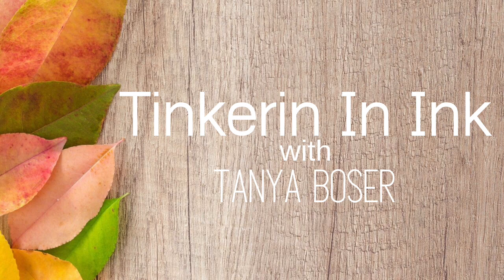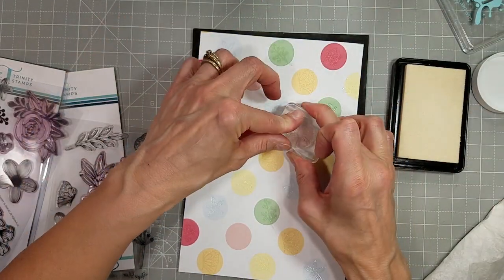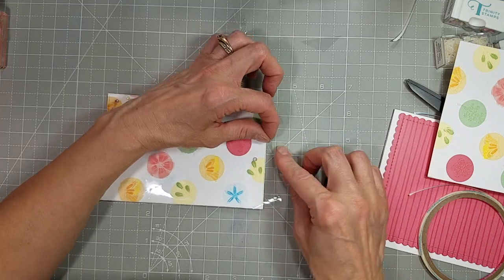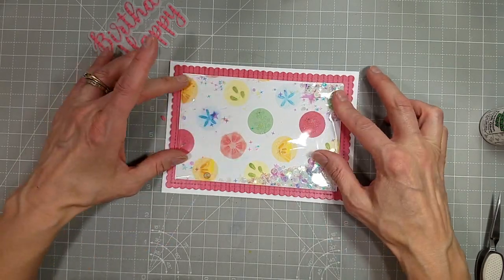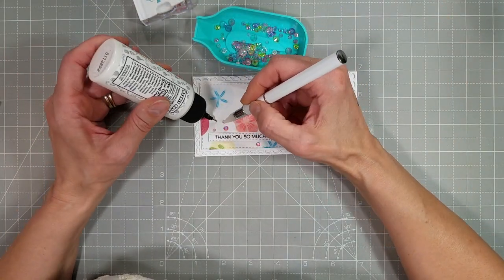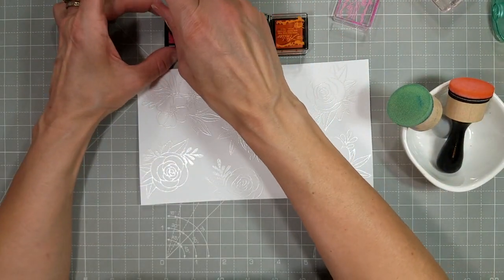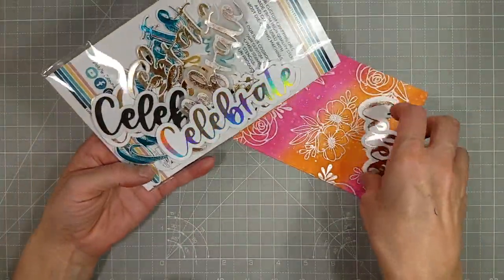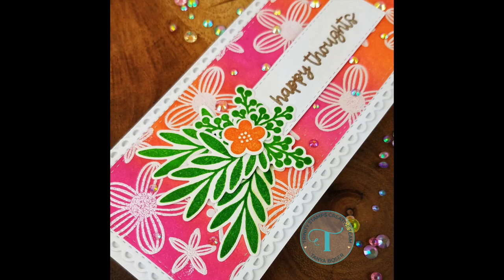5 Cards with Trinity Stamps Summer Blooms Kit and First Bloom/Full Panel Shaker/Multiple Card Sizes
5 more cards using the Summer Blooms Kit from Trinity Stamps, adding the coordinating First Bloom stamps and dies. There is a Full Panel Shaker card too!

• Slimline Card Series: Scalloped Card Panels and Banners – Trinity Stamps

• (1) Slimline Card Series: Stitched Card Panels and Windows – Trinity Stamps

• (1) Modern Embossed A-7 Layers Die Set – Trinity Stamps

• (1) Dainty Scallop Edge Mini Slimline Die Set – Trinity Stamps

• (1) Mini-Slimline Stitched Layers Stack Die Set – Trinity Stamps

• (1) Supporting Script Sentiments 4x8 Stamp Set – Trinity Stamps

• (1) 4x8 A Sentiment For (almost) Everything Stamp Set – Trinity Stamps

• (1) Big Celebrate Cut & Foil Die Set – Trinity Stamps

• (1) Twinkle Twinkle - Mixed Star Embellishment Mix – Trinity Stamps

• (1) Glass Slipper- Shimmery Glossy Transparent Confetti Mix – Trinity...

• (1) InkOn3 Ultra Fine Embossing Powder - Crystal Clear – Trinity Stamps

• (1) InkOn3 Ultra Fine Embossing Powder - Arctic White – Trinity Stamps